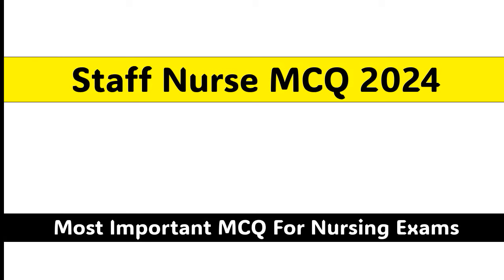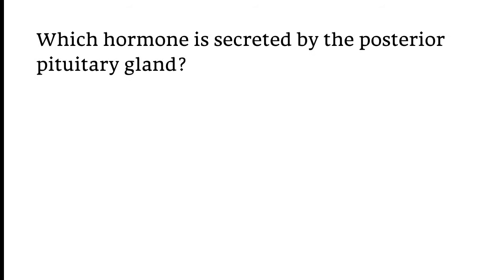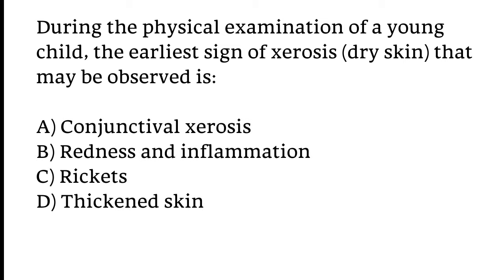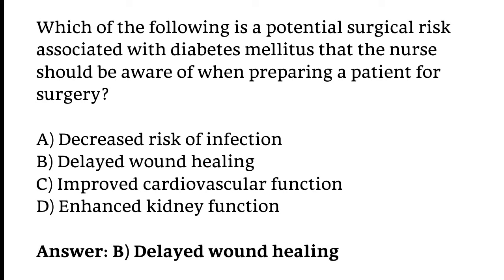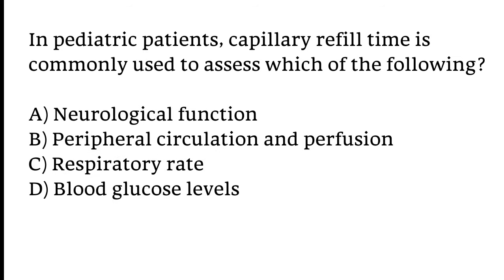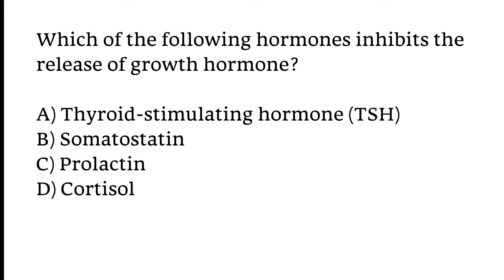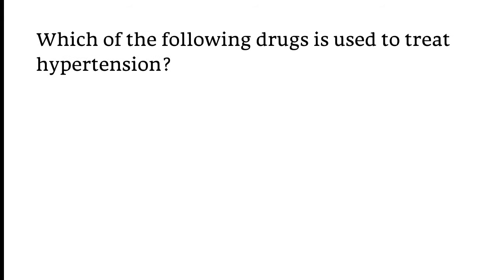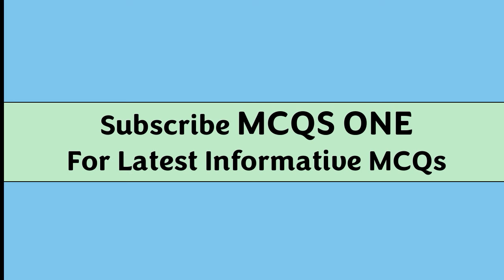RRB MCQ 2024 | RRB staff nurse exam preparation 2024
Welcome to our new video. In this video has we will going to cover. RRB staff nurse mcq 2024. If you are a student and preparing for RRB staff nurse exam 2024. Then this mcqs based video is very helpful for you.